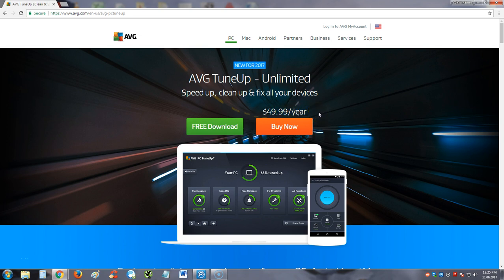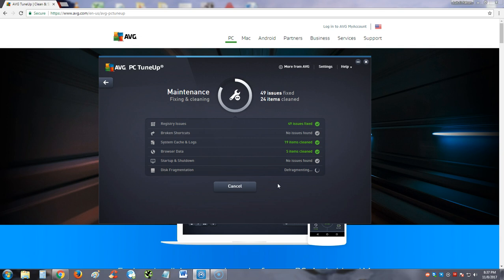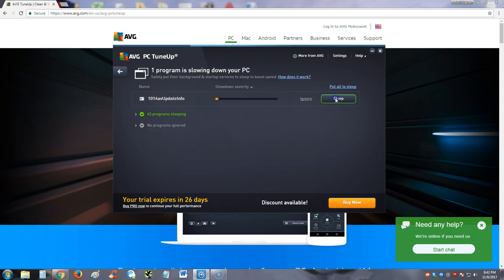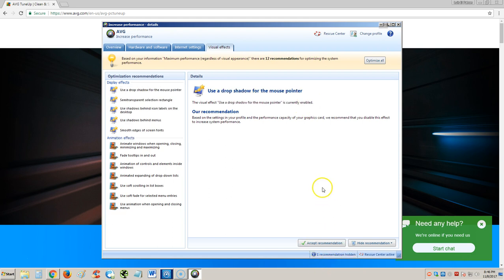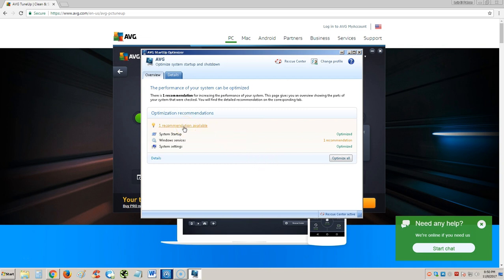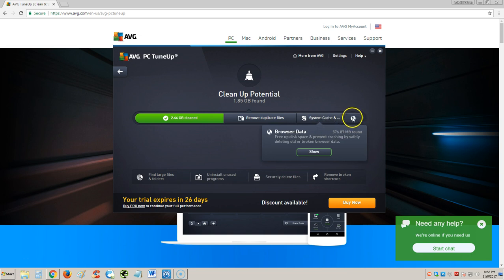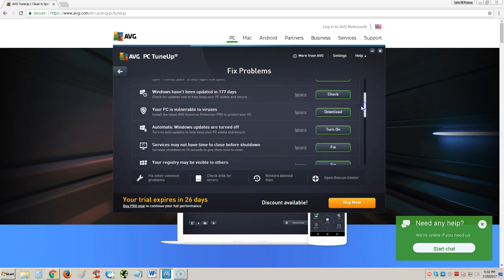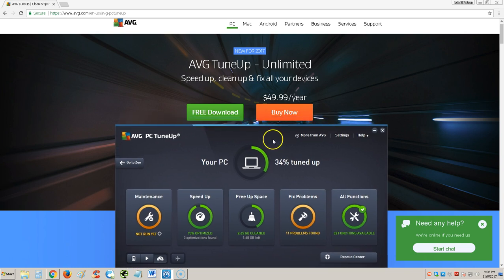AVG PC Tune Up 2018 Review and Tutorial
In this video we will review and show you a tutorial of AVG PC Tune Up 2018!

tune-up.